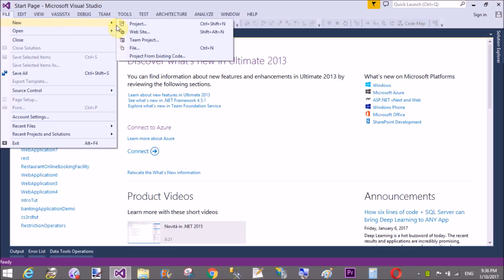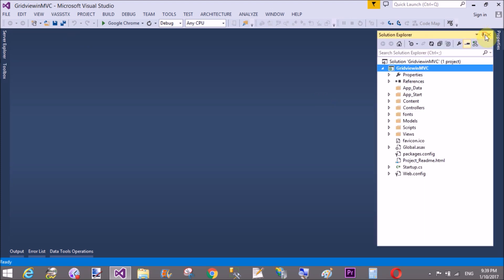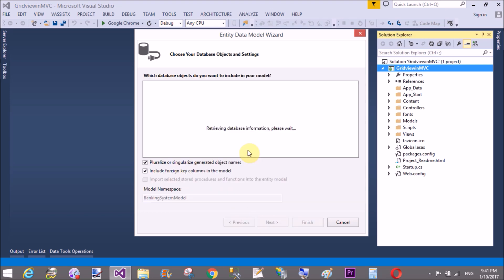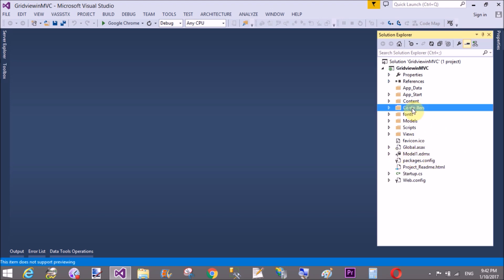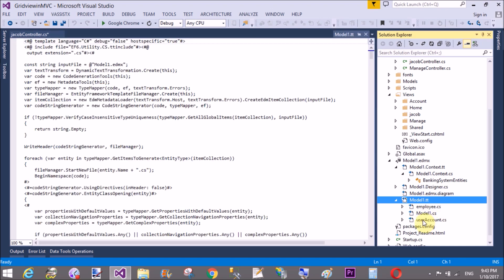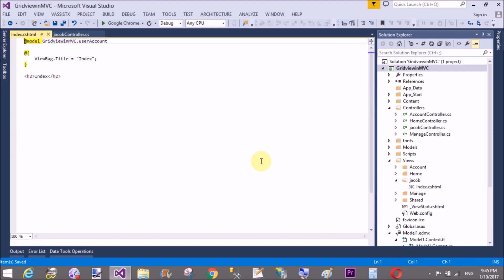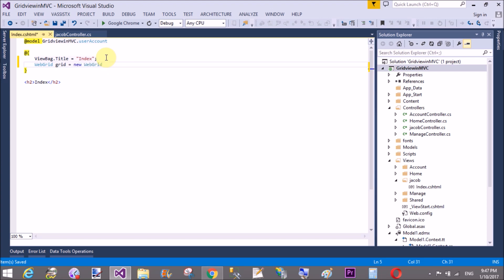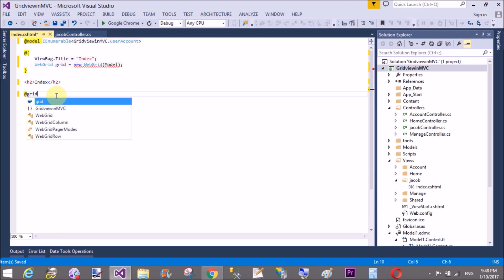GridView WebGrid in ASP.NET MVC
In this ASP.NET mvc tutorial i will teach you.  How to bind GridView in ASP.NET. Actually In ASP.NET We have not a Griview , its replace with WebGrid. This tutorial contain Binding of WebGrid with database table . Also WebGrid have paging and sorting functionality.